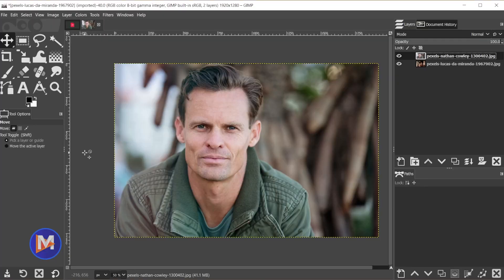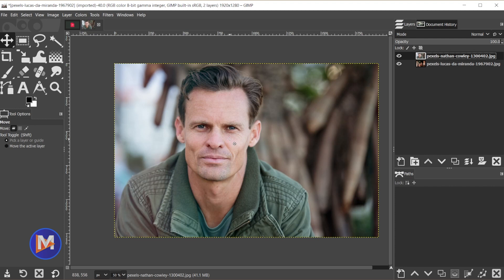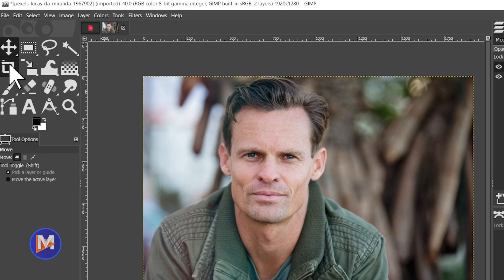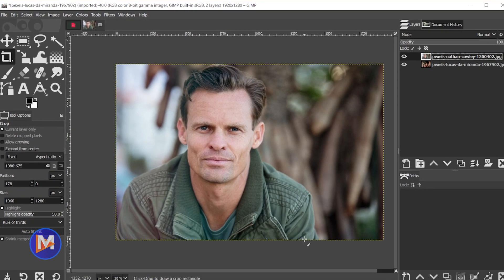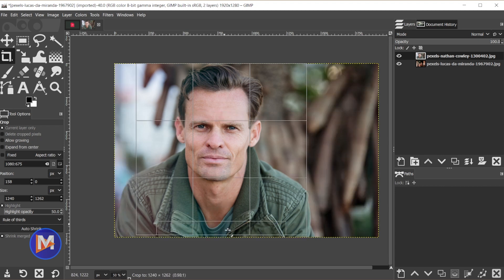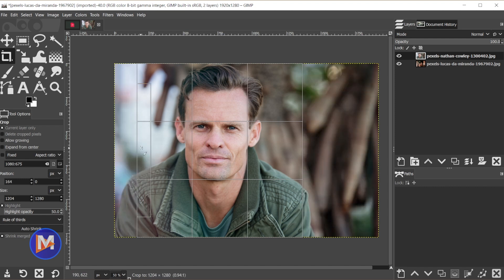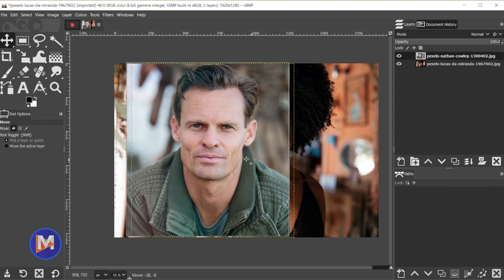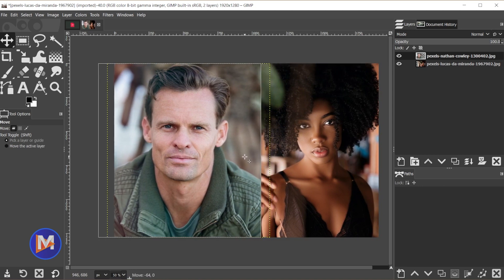How to Crop a Single Layer in GIMP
In this GIMP basics tutorial, I show you a beginner-friendly way to crop a single layer in your composition. This technique works when you have multiple layers, for example two images open in a single composition, and you only want to crop one of those images or layers. I show you how to accomplish this using GIMP's crop tool.

0:00 - Intro
0:27 - Composition Set Up
0:43 - How to Crop the Active Layer in GIMP
1:49 - Reposition Your Cropped Layer
2:08 - Final Thoughts